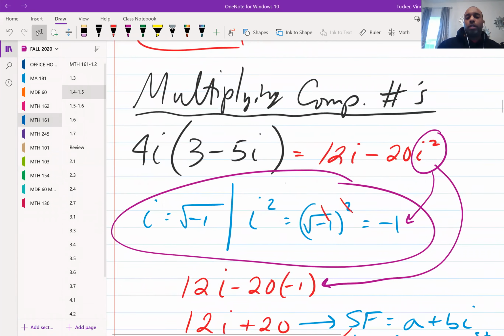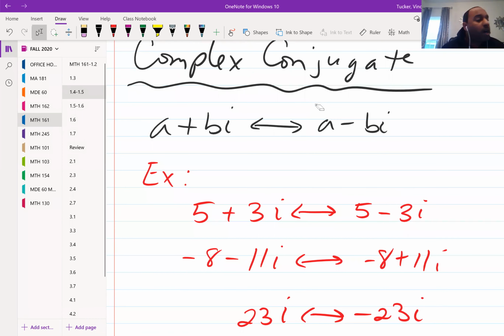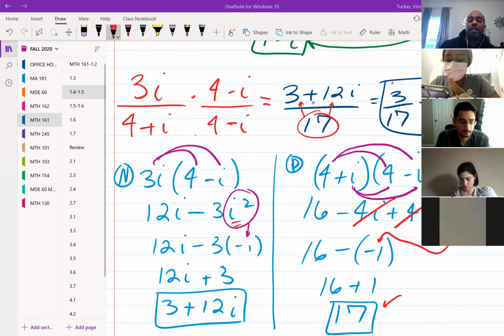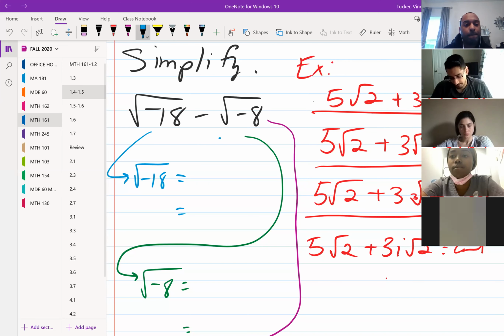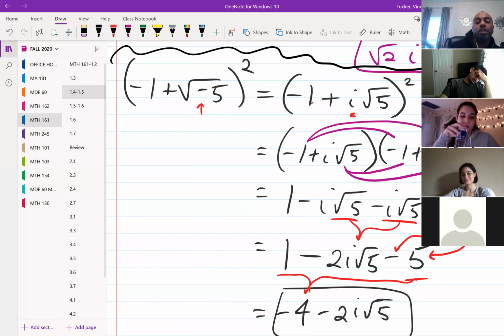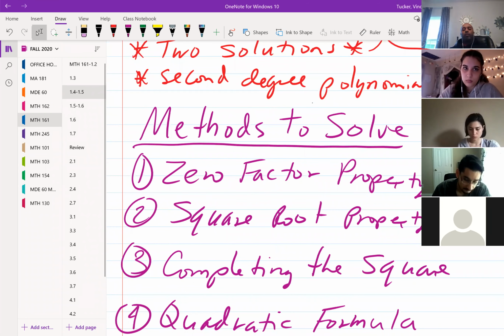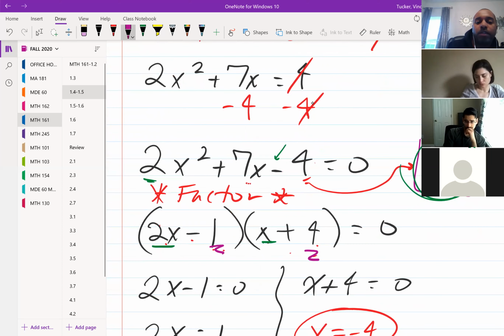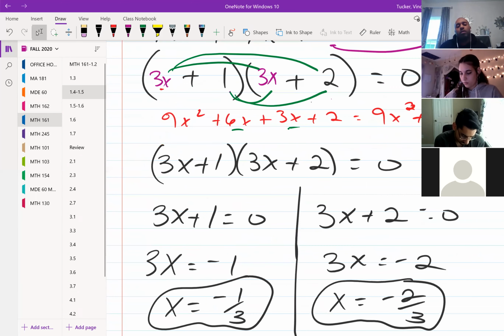PreCalculus I ~ 12:30 Class Lecture ~ 1/25/21